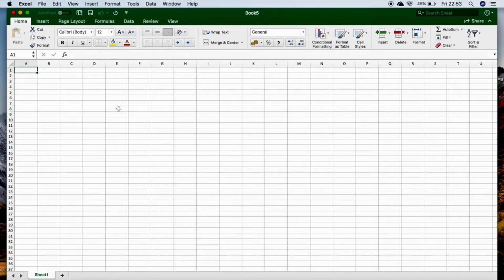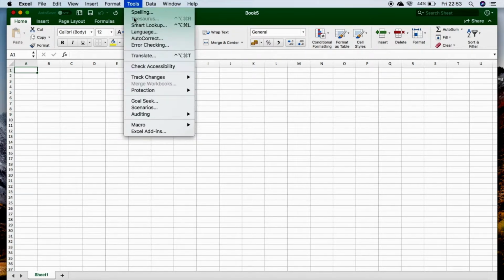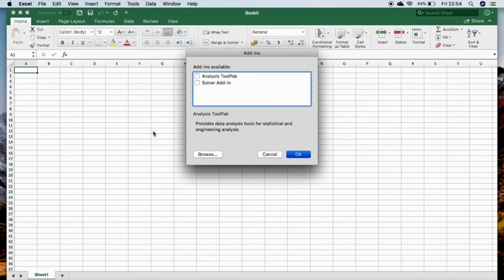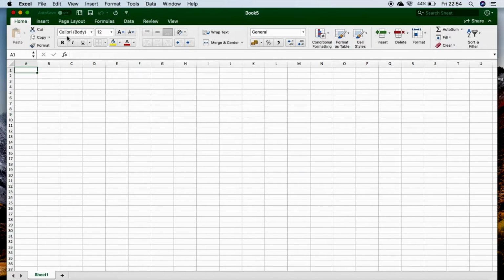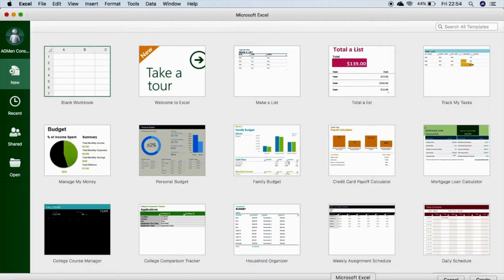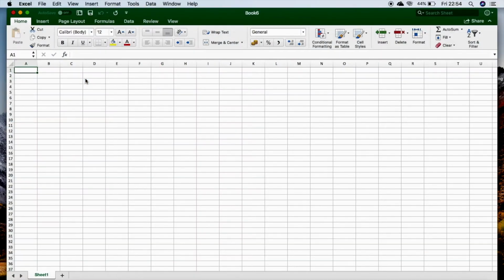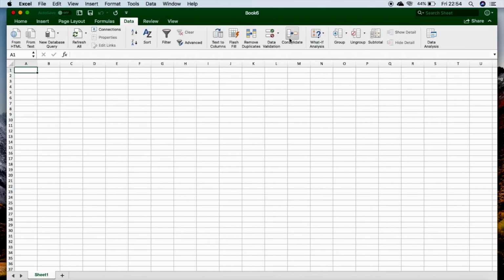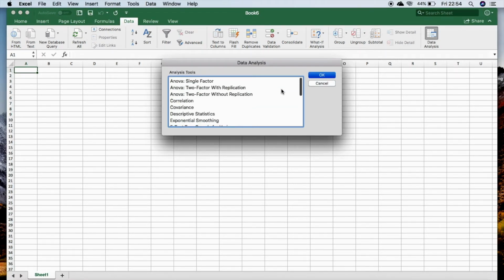Excel for Mac: How to load Analysis ToolPak.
In this video we will learn how to load Excel Analysis ToolPak for Mac to speed up the use of complex statistics analysis tools.
For more infos or doubts, to require specific lessons write in the comments below and we will try to fulfill your needings.